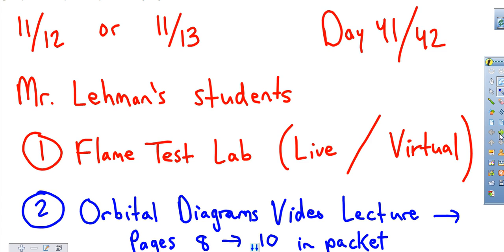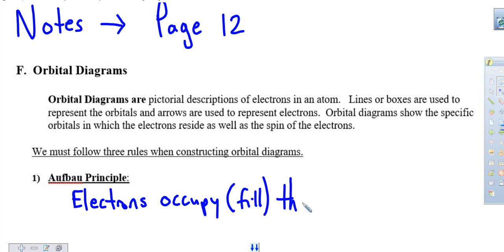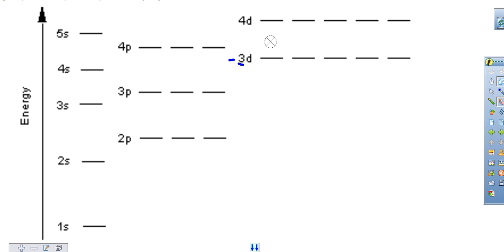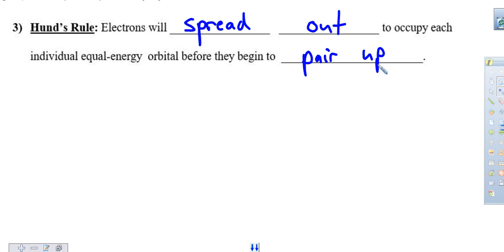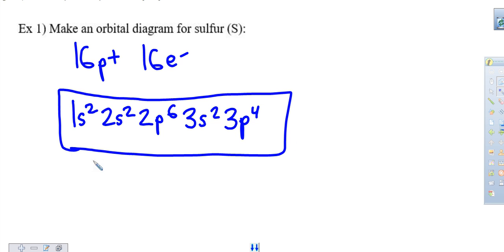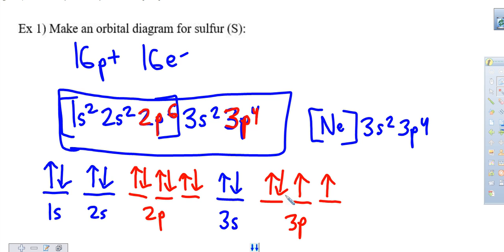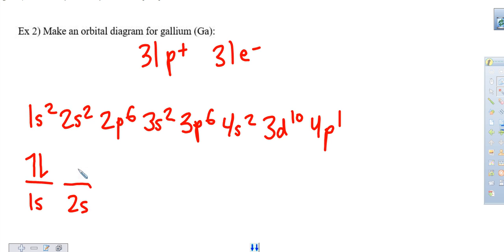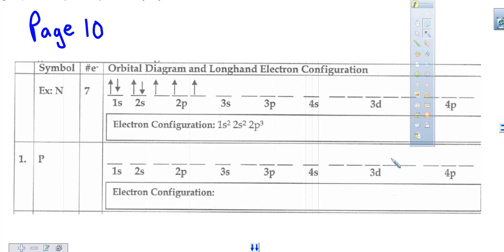Orbital Diagrams & Orbital Notation - Video #3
Included Aufbau Principle, Hund's Rule, and Pauli Exclusion Principle.